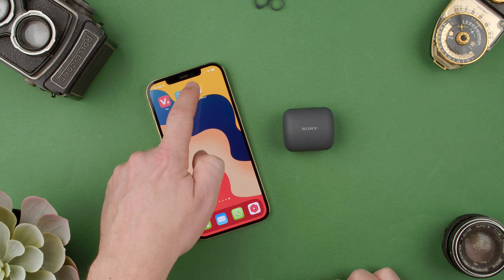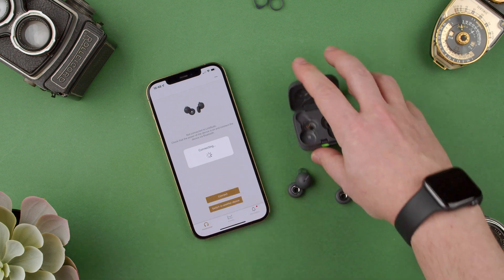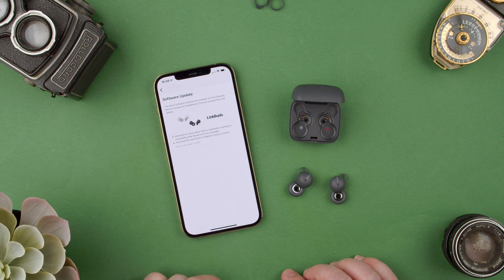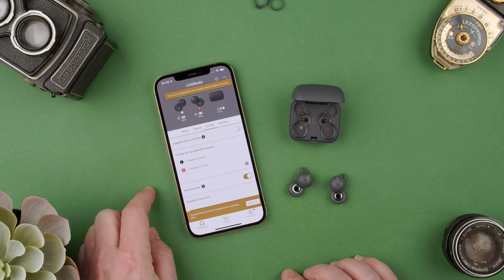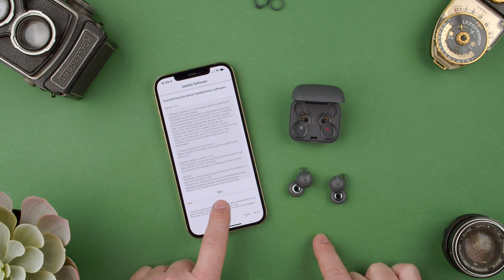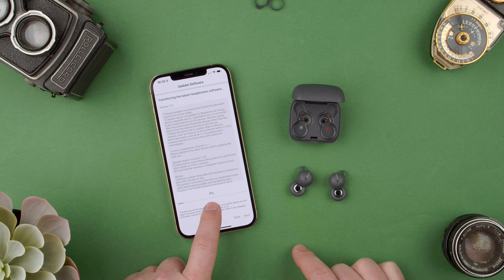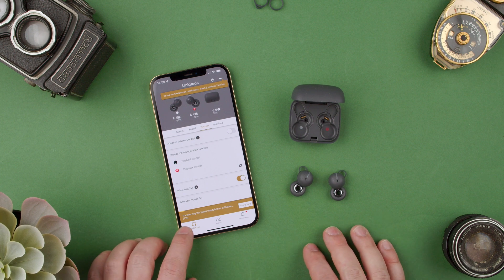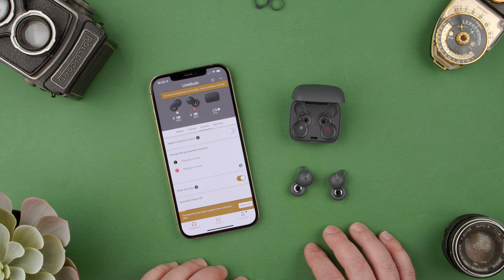How to Update Sony Linkbuds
Quick video on how to update the Sony Linkbuds with the Sony Headphones Connect app.